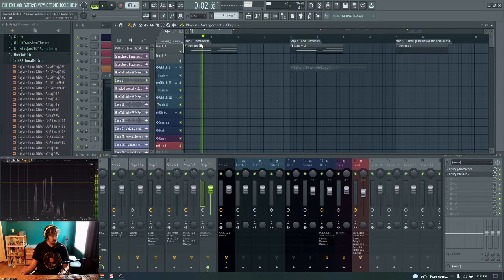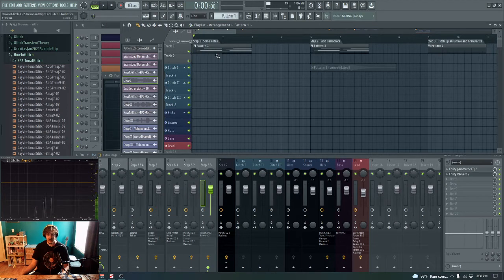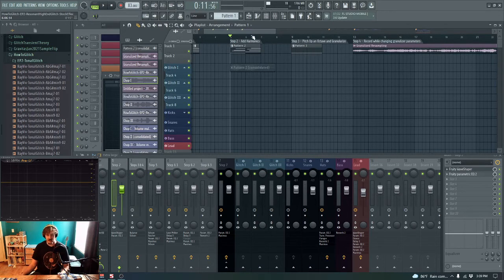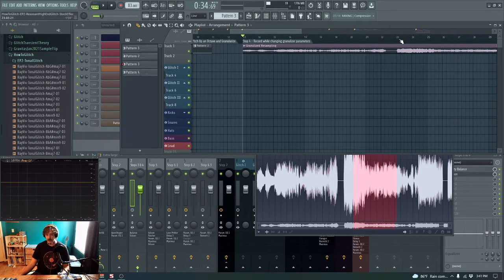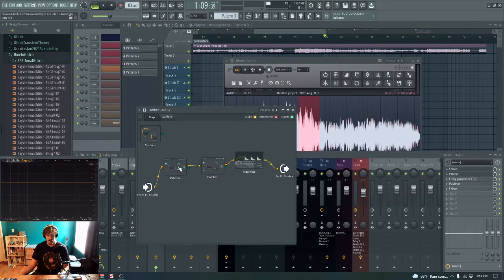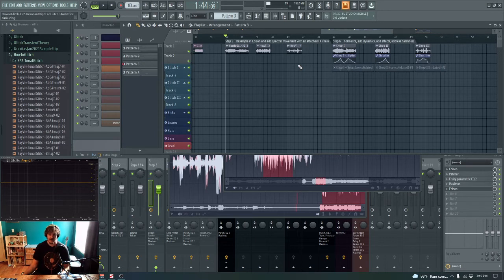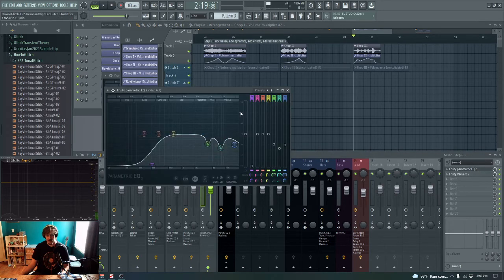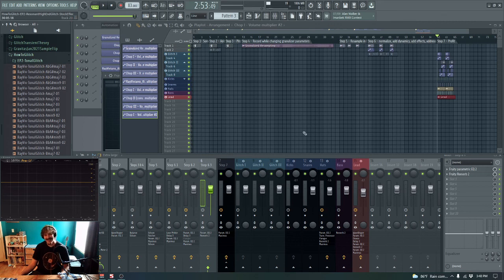How to Glitch 002 - Tonal Glitch with Stock FL Studio Plugins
In this video I walk through iteratively resampling simple tonal information to create glitch samples that match the chord structure of a given section of a track. The main point of the video is that the starting signal for creating glitch through resampling should be in the correct key. I do demonstrate a pipeline with wave-shape distortion, granularization, filter automation, and gain automation to create the glitch samples; but this is not the main point of the video. Anyway, I hope you take away something useful from this. Cheers.